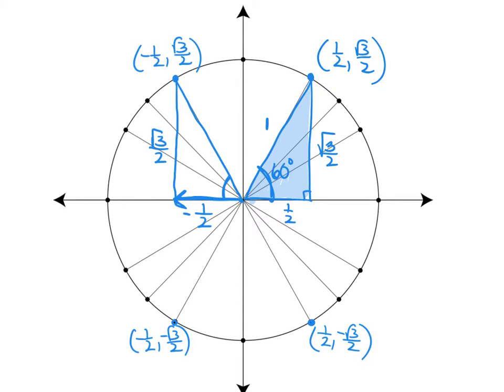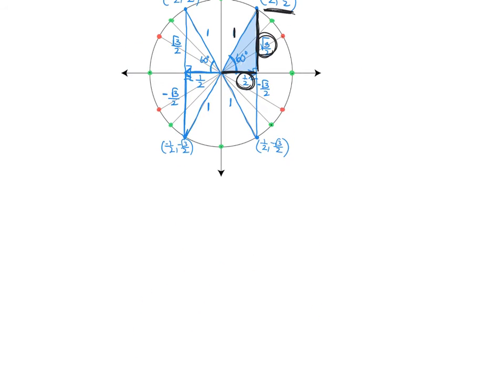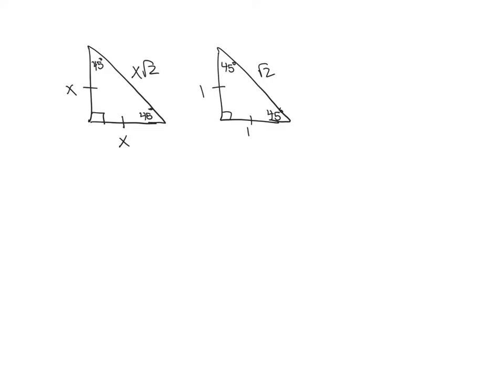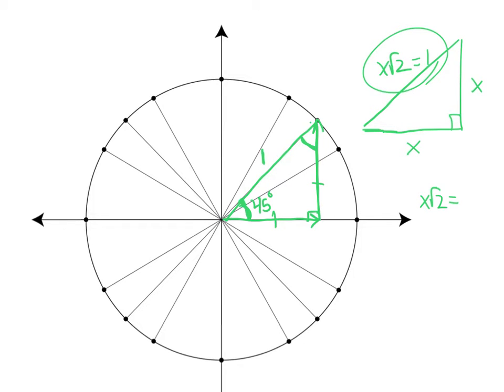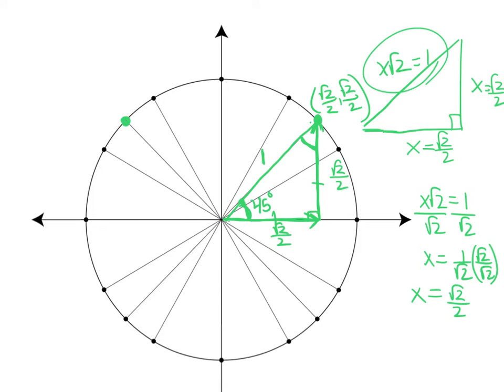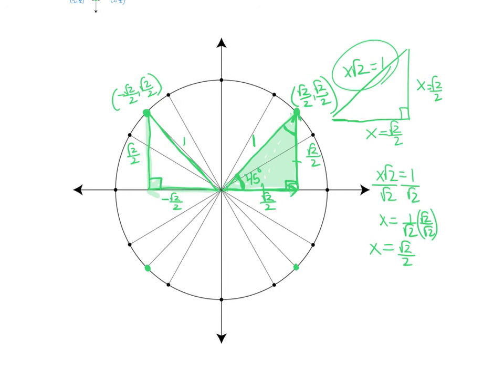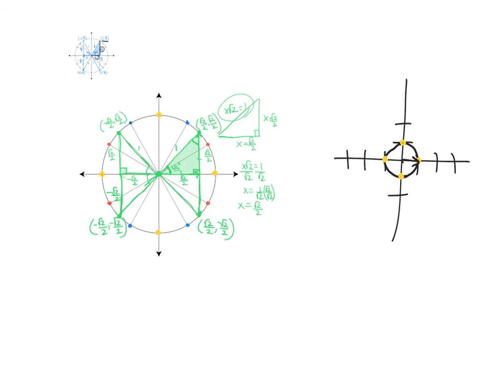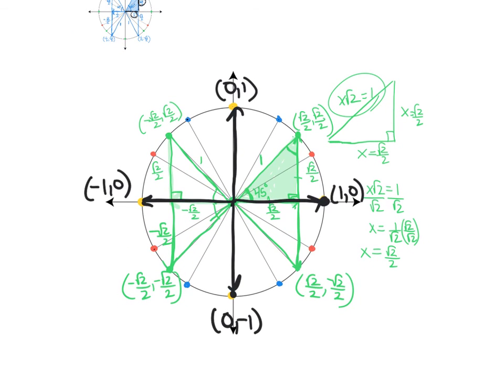unit 6 special rt triangles and the unit circle VIDEO2